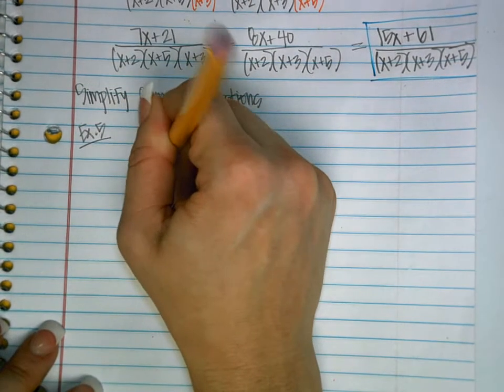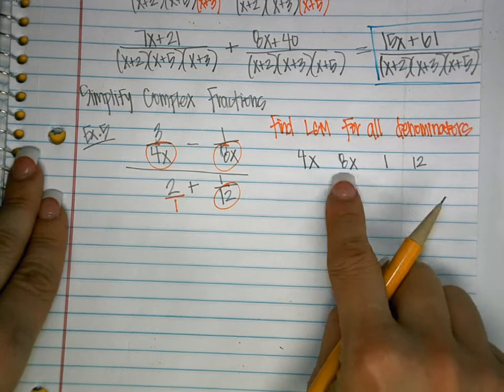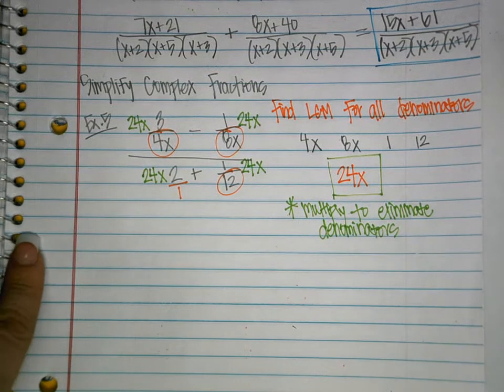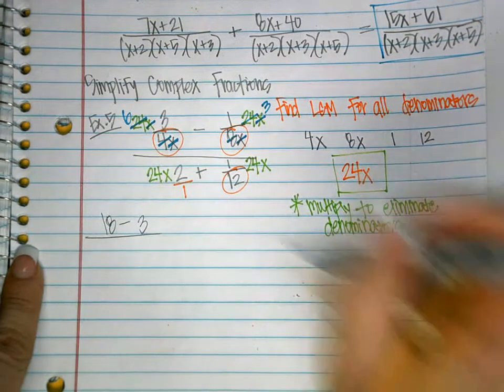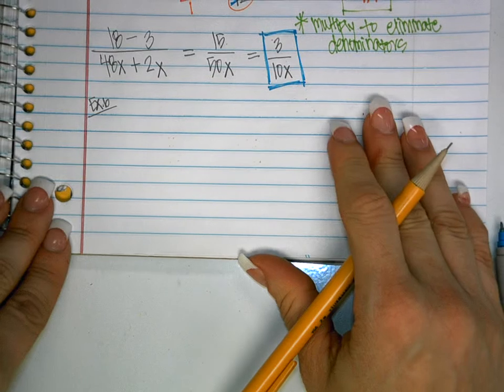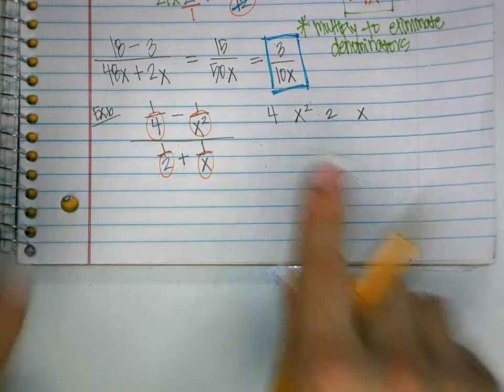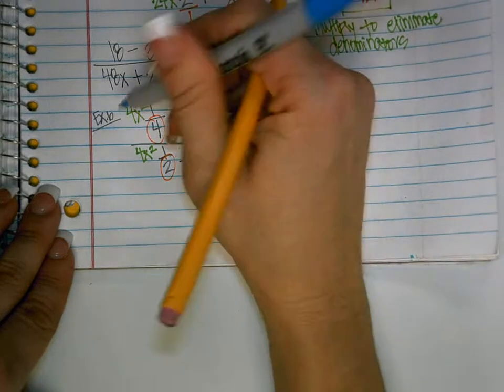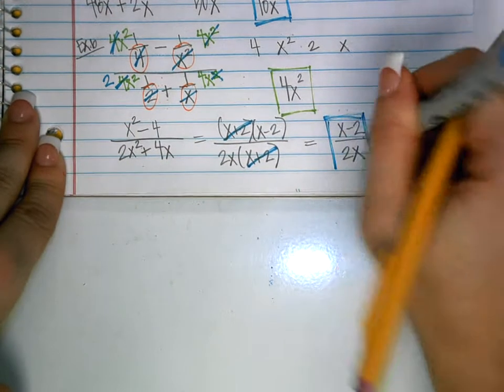Unit 7 2 Notes 002